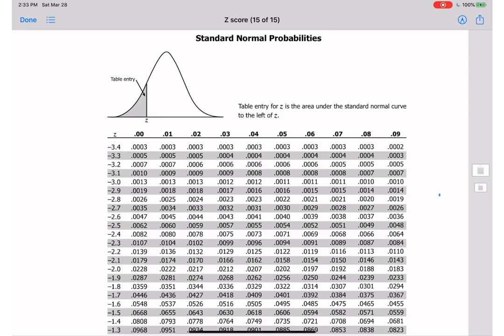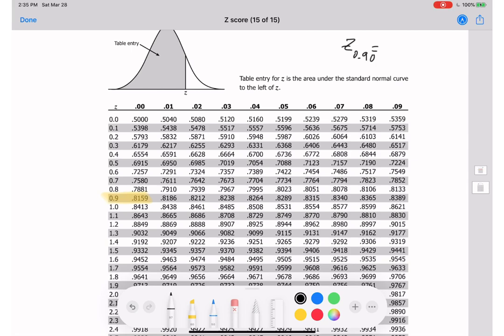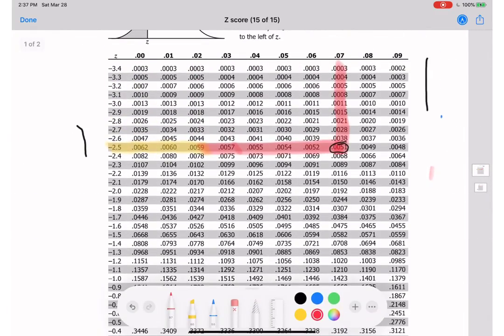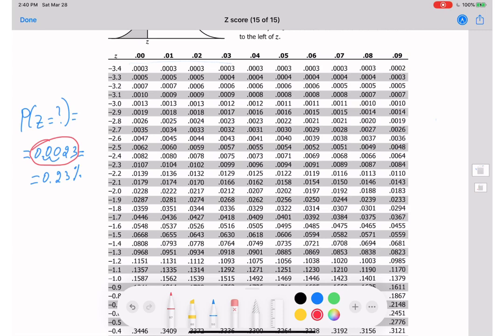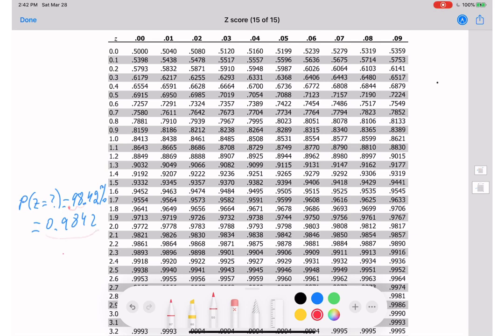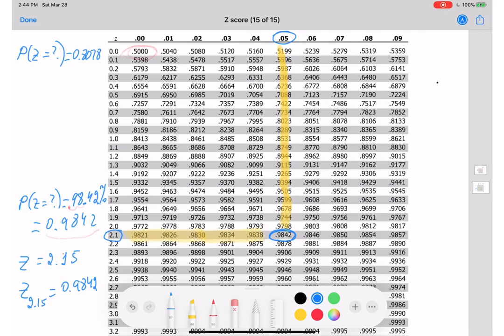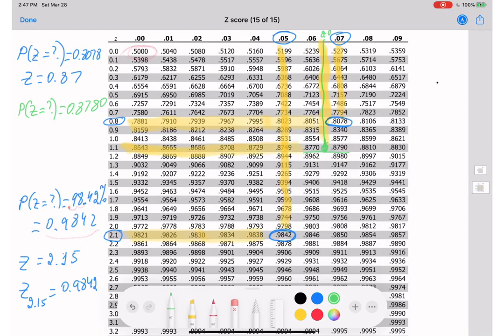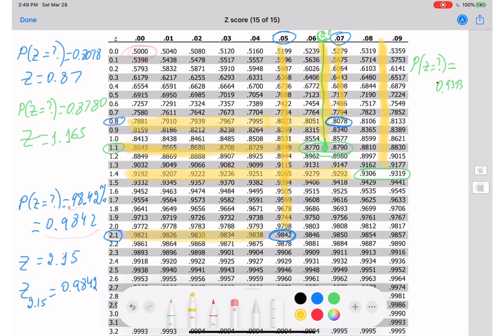Statistics: How to use Z score table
How to use Z score table